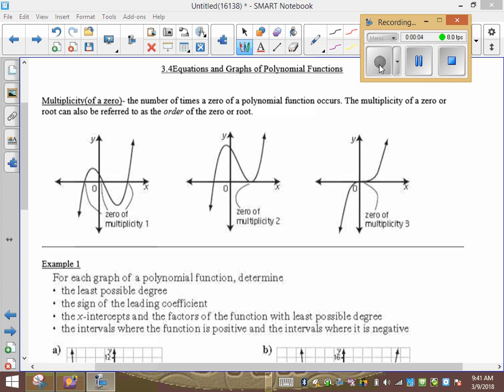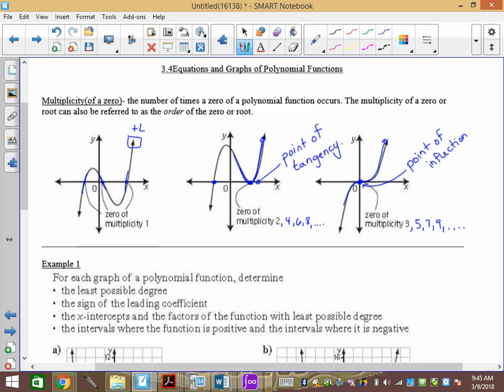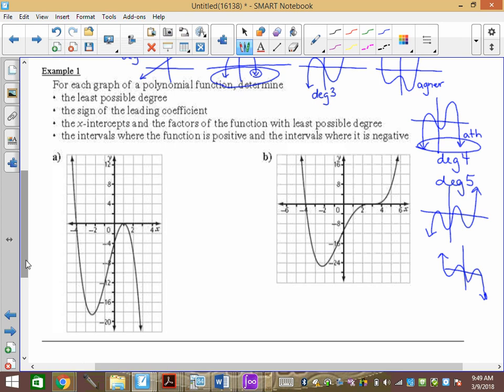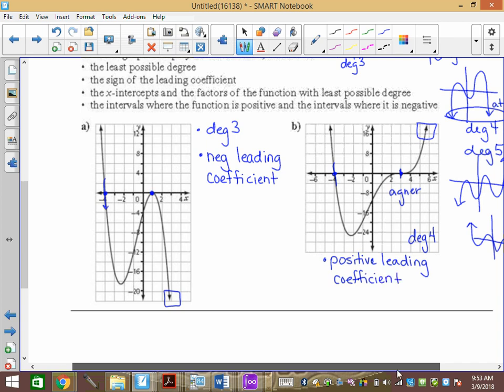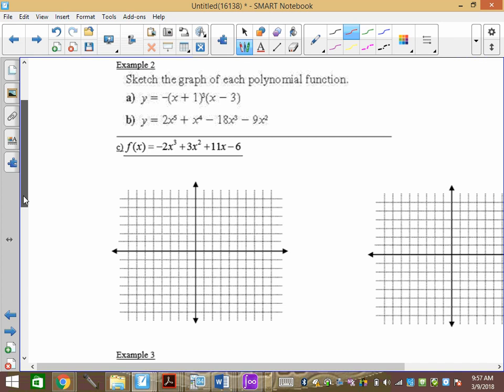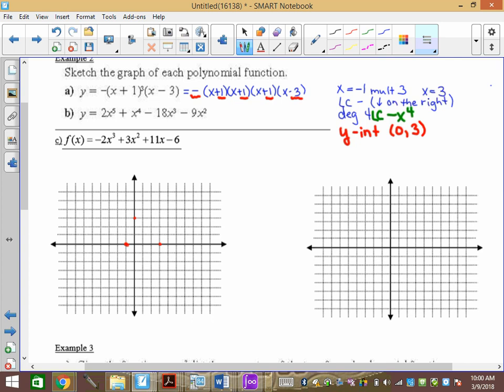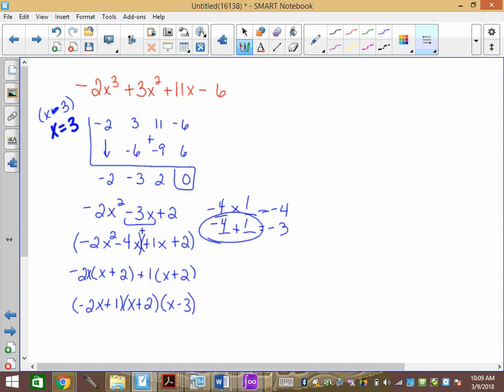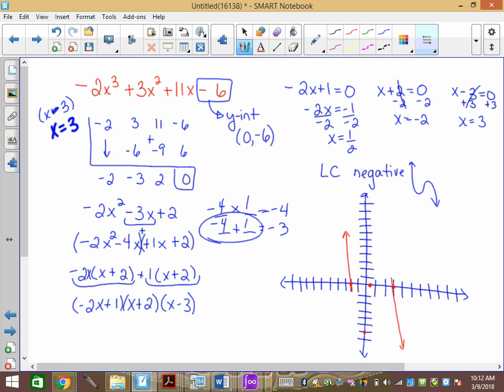graphs of polynomial functions March 9